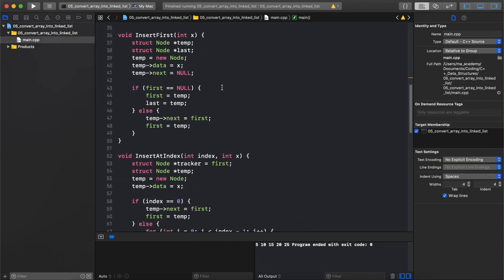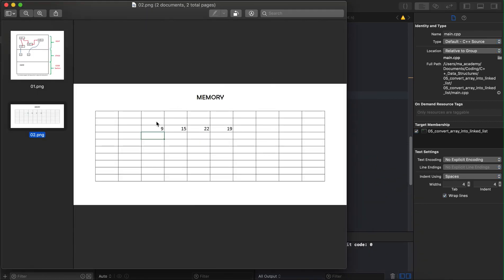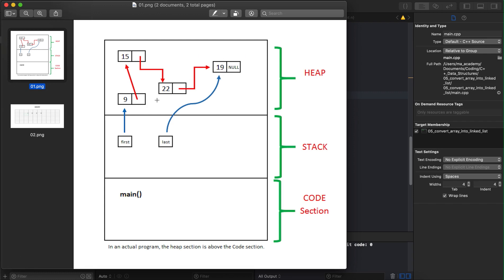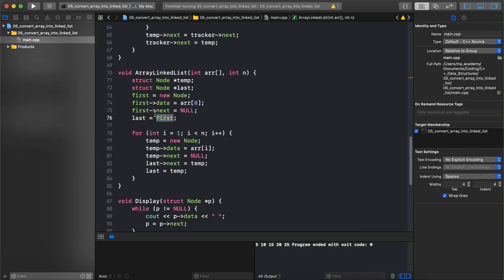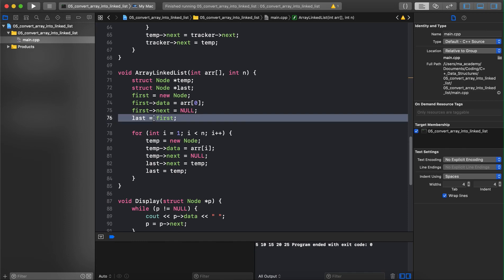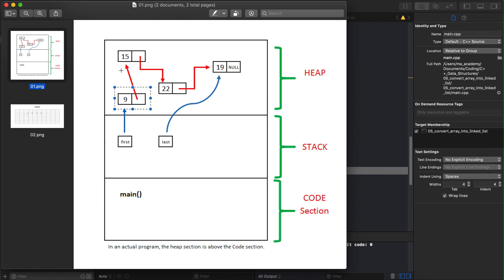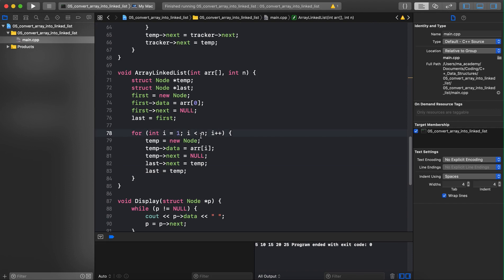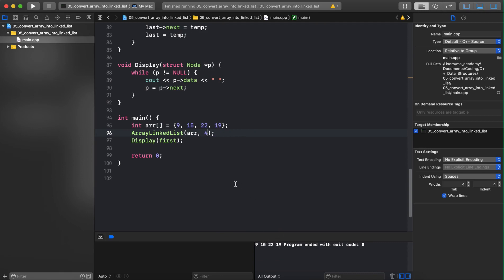Convert an Array into a Linked List - C++ Linked List Tutorial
This tutorial will explain how to convert an array into a linked list.